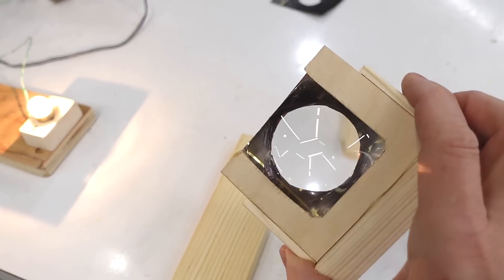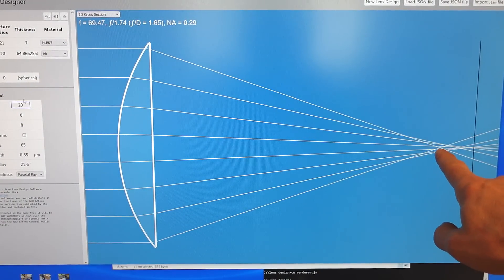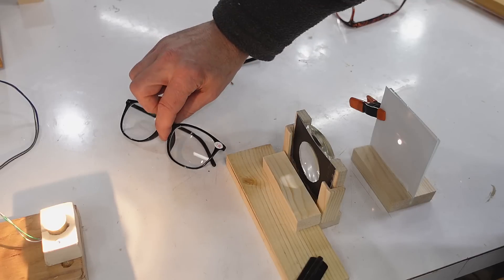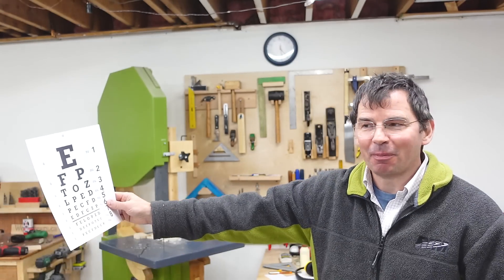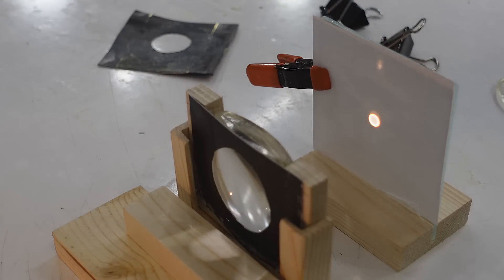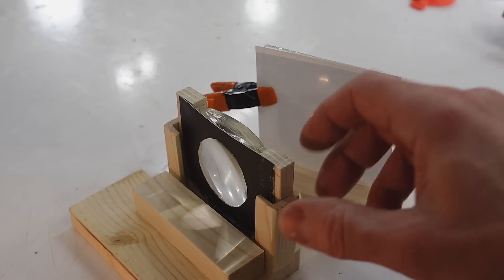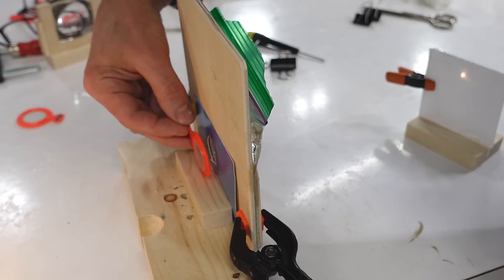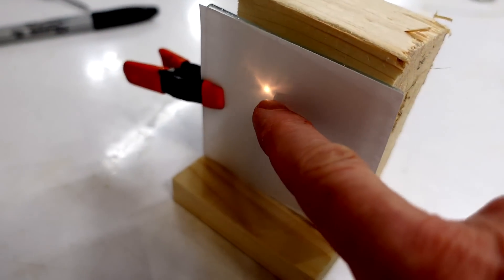We get slightly nearsighted at night, corneal aberrations, and stars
A quest that began with looking through my wife's glasses at the alarm clock, and noticing something odd about the blurries.  This got me down the rabbit hole about optical aberrations in the cornea, night myopia, and possibly why we think of stars as stars.